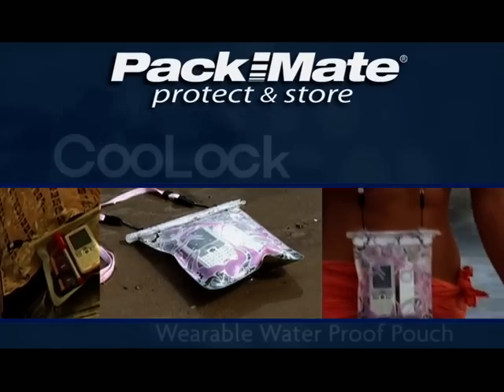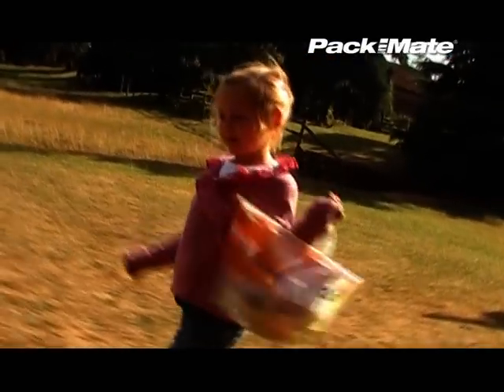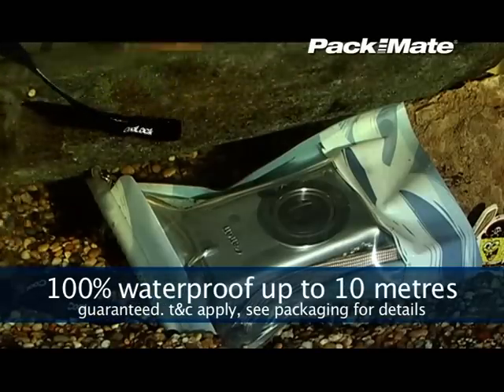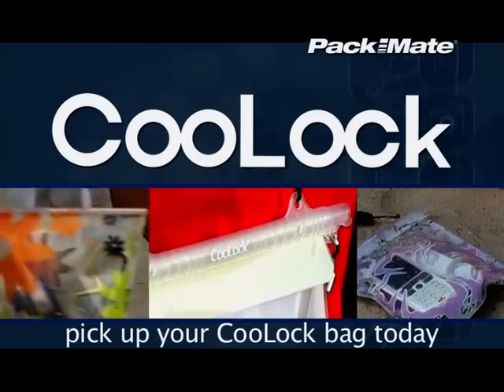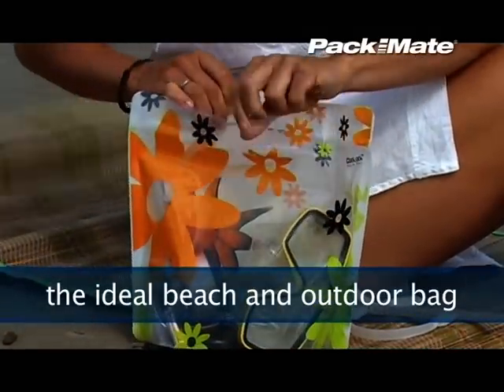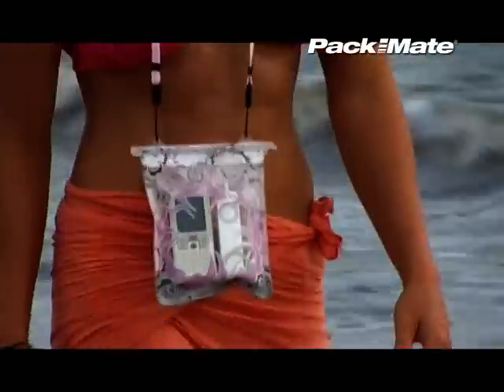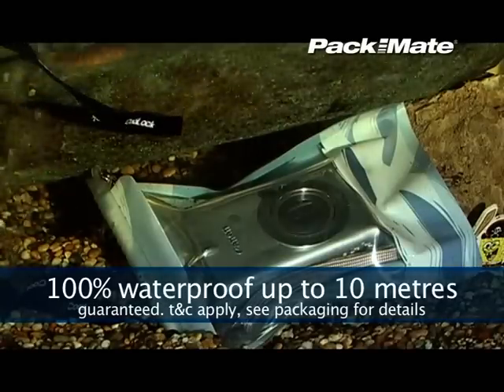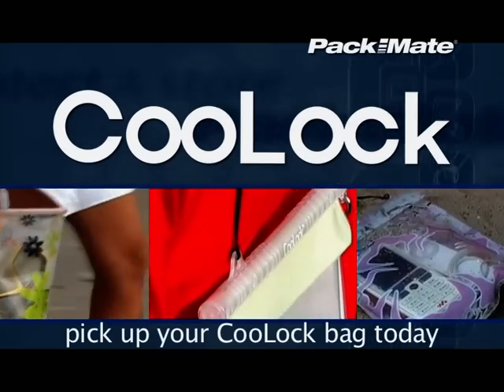Coolock waterproof handy pouch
The Coolock range of products can be purchased at protectandstore.co.uk.